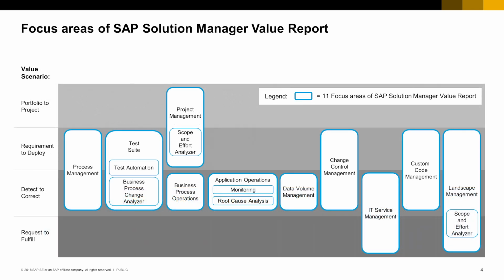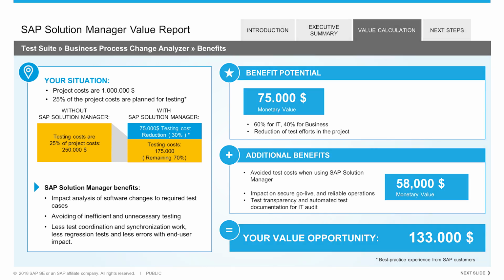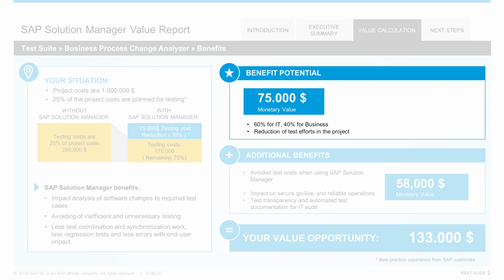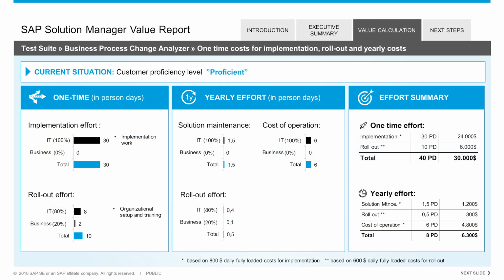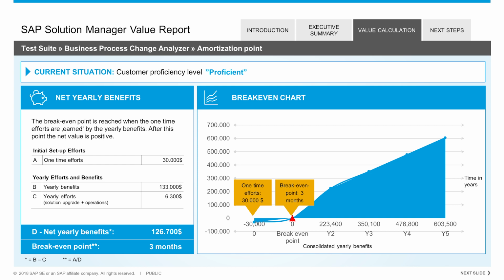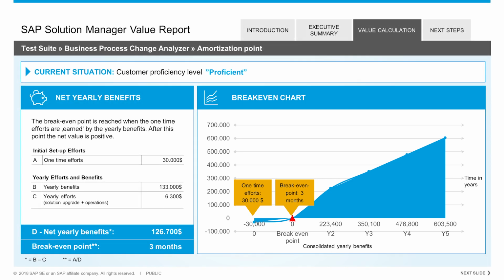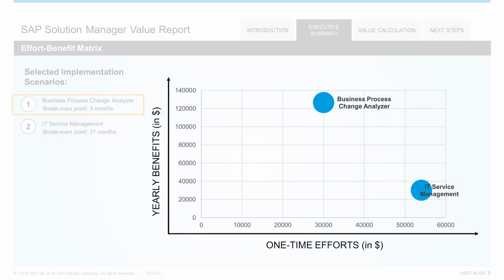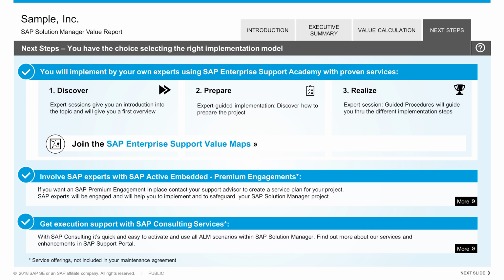SAP Solution Manager Value Report (short introduction)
Discover tailor-made recommendations for your SAP Solution Manager. This report helps you identify the functional areas of SAP Solution Manager where your organization would benefit most. Additionally, it will allow you to find out the related efforts to implement or to upgrade a scenario, as well as its benefits, and when can you expect a return on investment.